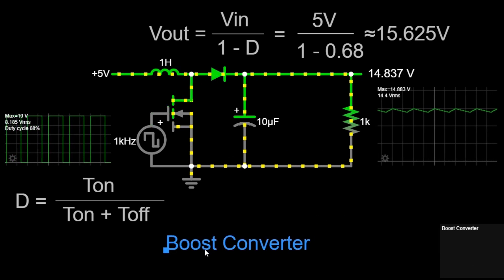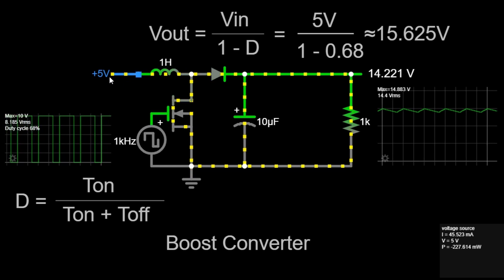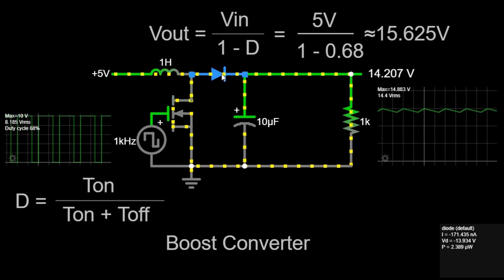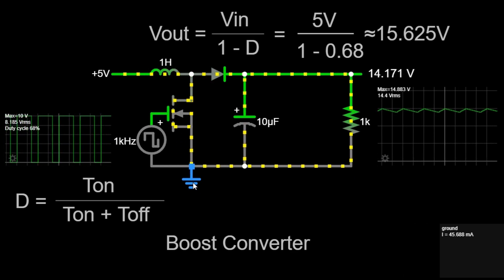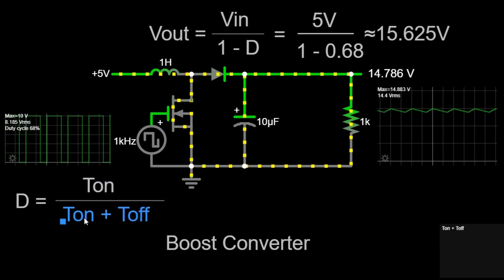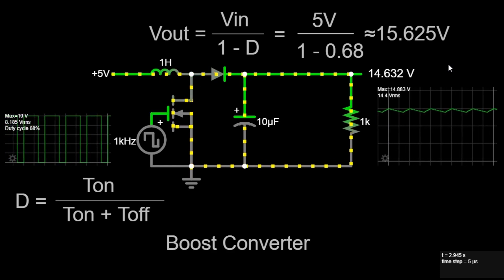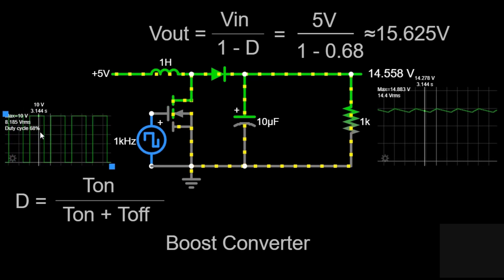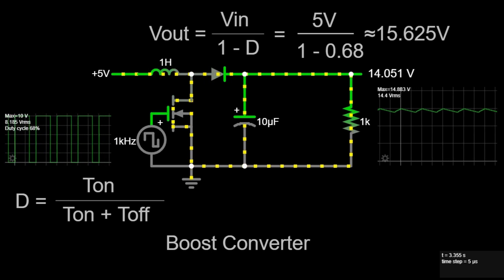Boost Converter | Electrical Engineering